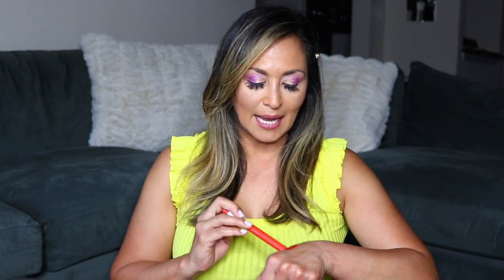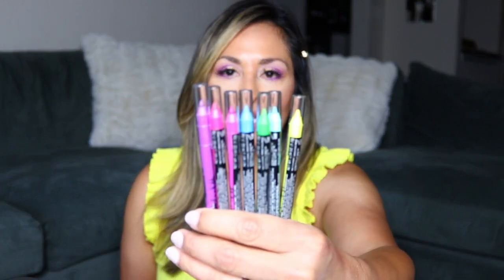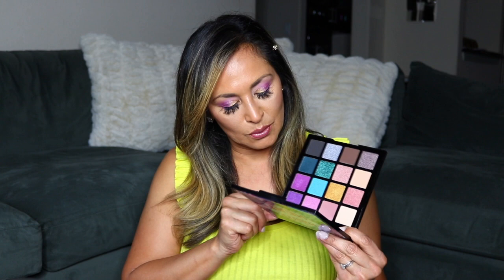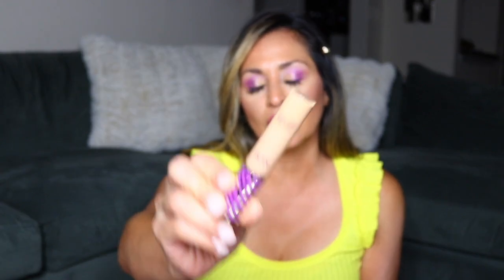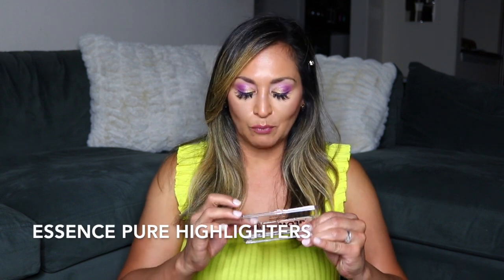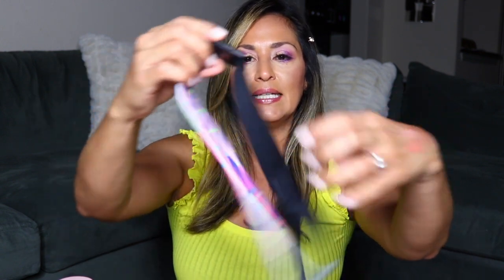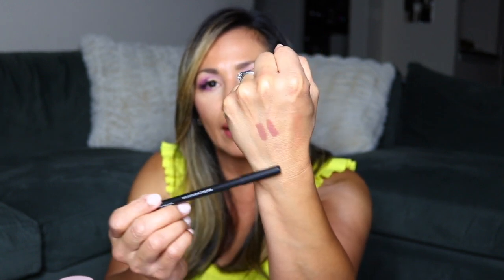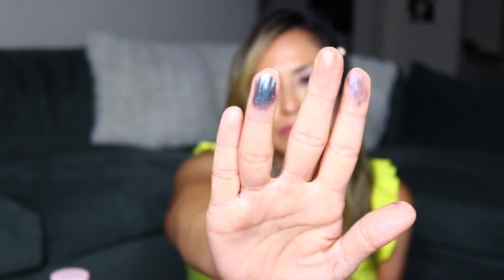HUGE MAKEUP HAUL|| ULTA, WALMART, TARGET, MAC....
Hello there! Here is a haul that I have been wanting to share with you and finally have! Enjoy!😊

Products:
Covergirl Lash Blast Volume Waterproof
Wet n Wild Boost Length Waterproof
L’Oréal Voluminous Butterfly Waterproof
Maybelline Super Stay Ink Crayon- Laugh Louder
Maybelline Color Tattoos- Golden Girl, High Roller, Socialite
LA Girl Shockwave Neon Eyeliners-Vivid, Blaze,Screamin, POP, Electric, Fresh, Gotcha
LA Girl Haute Heat Eyeshadow Palettes- Aloha Vibes and Vacay Everyday
Buxom Wanderlust Blushes- Mikonos and Dolly
Benefit Great Brow Basics Set- #4
Laura Geller Baked Body Frosting
Tarte Shape Tape Concealer- Medium Tan Sand
Becca Ultimate Lip Definer- Fearless
Essence Glow to Go Highlighter Palette
Estée Lauder Double Wear Stay in Place Powder Foundation- Bronze
Becca Khloe x Malika Lipstick- Yours Truly
Too Faced Natural Nudes Lipstick- Send Nudes
Slow Your Roll Deodorant
Scünci Fit Girl Club Pouch
Morphe Lip Liners- Spiffy and Love bite
Mac Dazzleshow - Blinking Brilliant
Mac Mineralize Blushes- Bubbles Please and Hey Coral Hey
Mac Extra Dimension Eyeshadows- Cop a Pose, Vio-lette, Lunar Metal

1 Corinthians 13:4-13 NIV